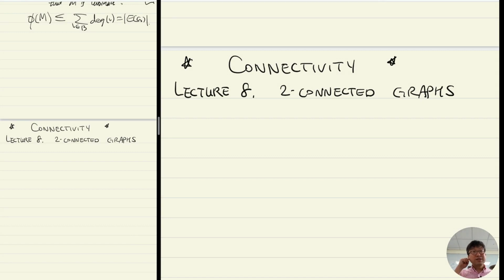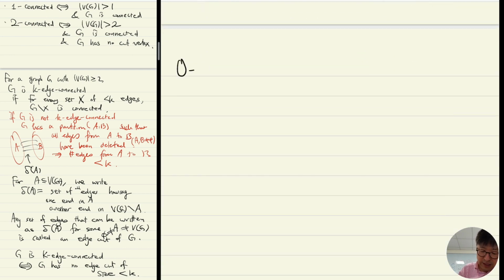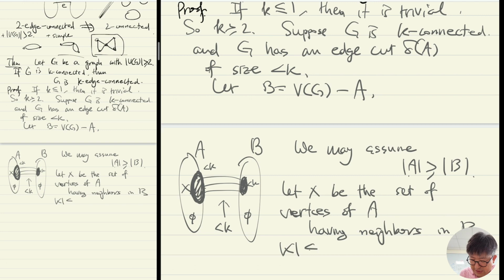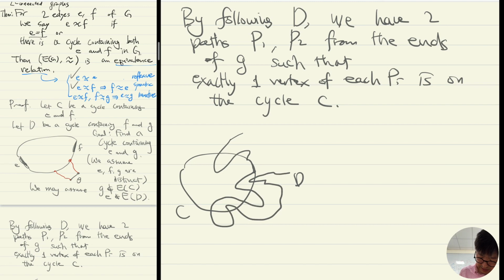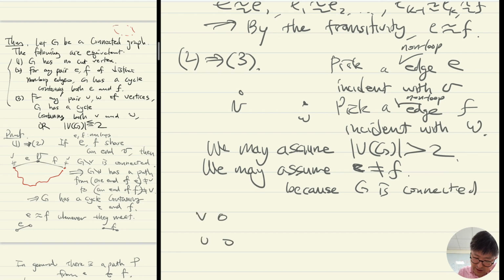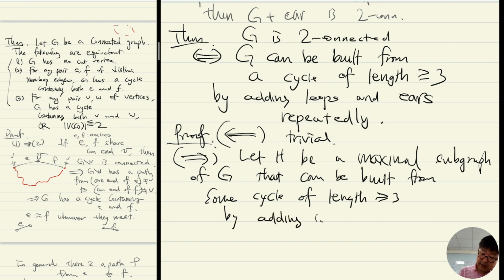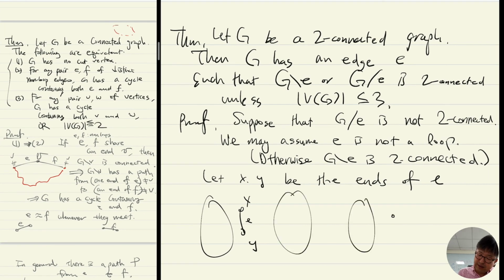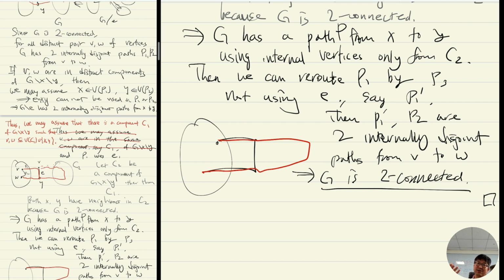Lecture8 2-connected graphs MAS477 Introduction to Graph Theory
Remark:
At 56:30, there is a big typo. The theorem should be stated as follows:
Theorem. Let G be a 2-connected graph. Then for every edge e, G\e or G/e is 2-connected unless |V(G)|≤3.
At 1:06:05, there is a typo. It should conclude that "G\e is 2-connected" instead of saying G is 2-connected.